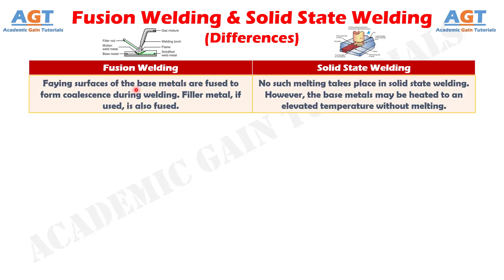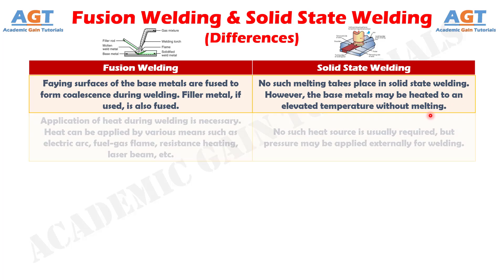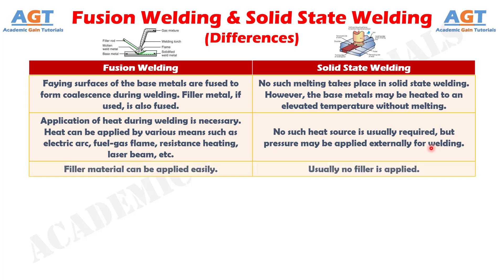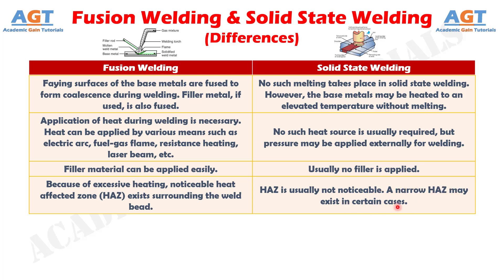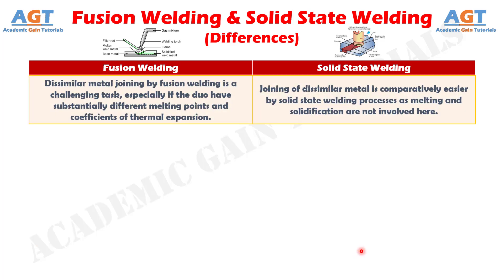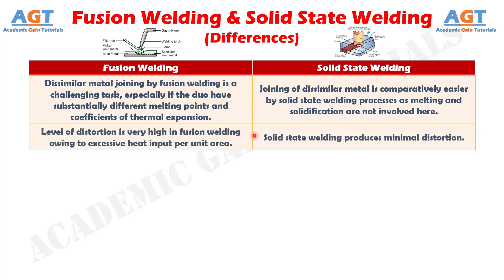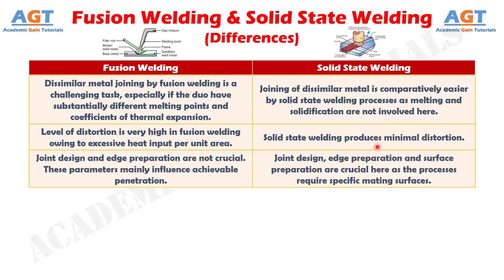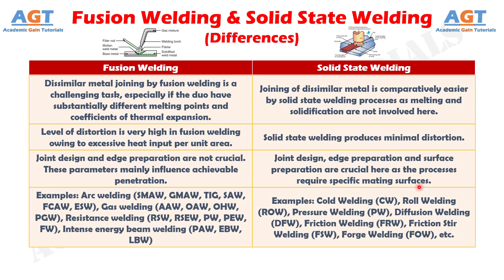Differences between Fusion Welding and Solid State Welding.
This video covers a detailed discussion on the major differences between Fusion Welding and Solid State Welding.